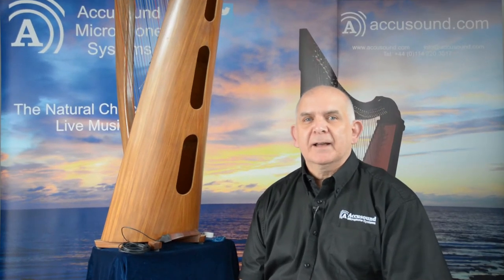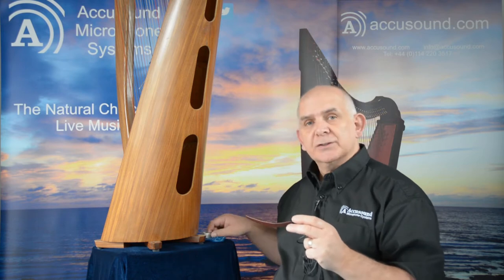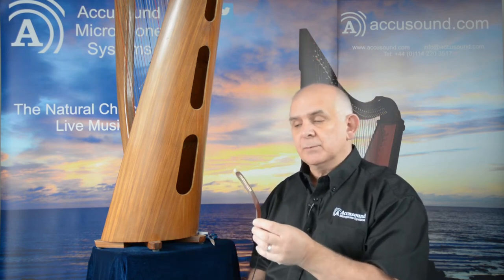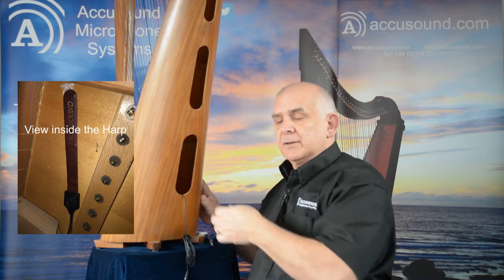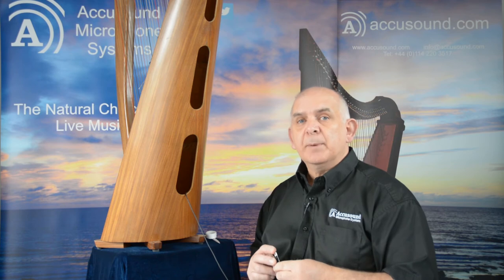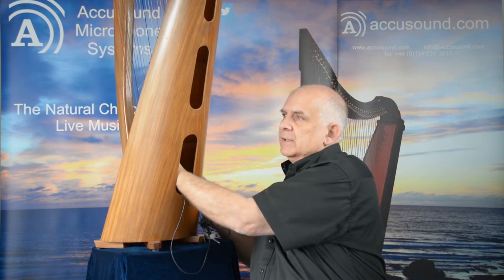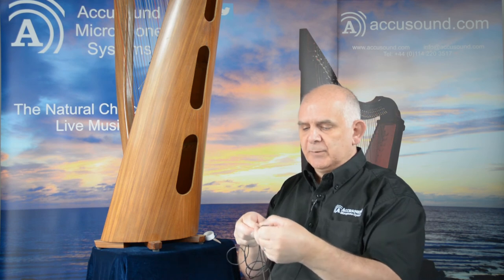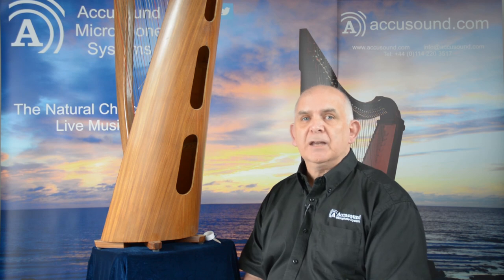How to Fit the Harp System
Short instructions on how to fit the Accusound AC-SC-6v Harp contact mic system.